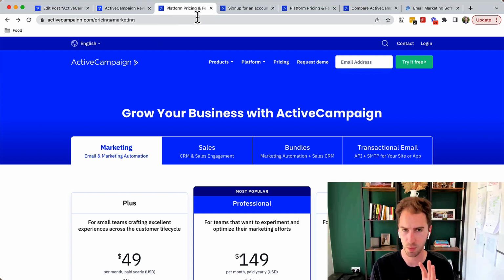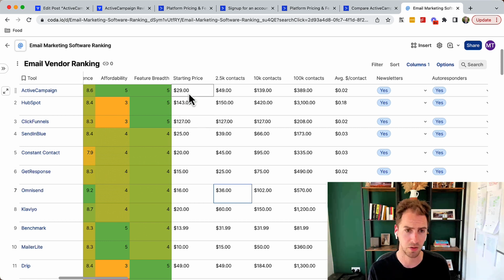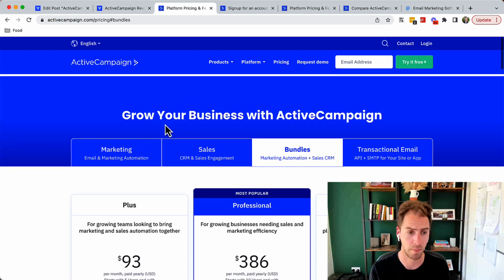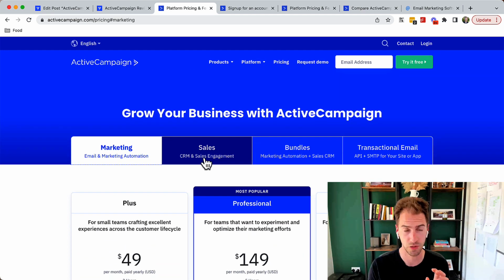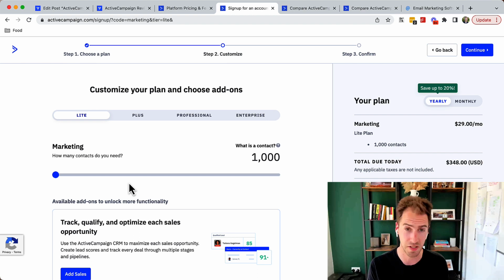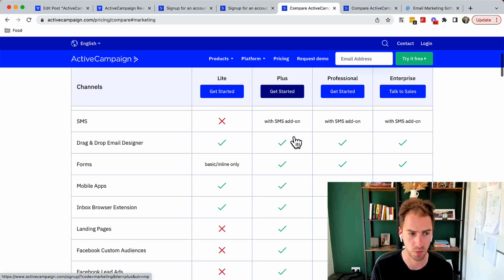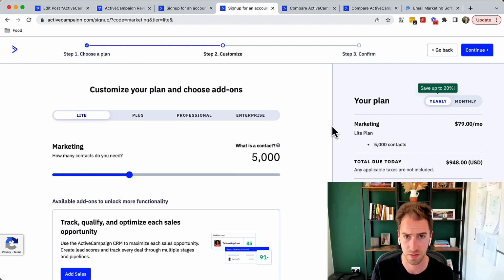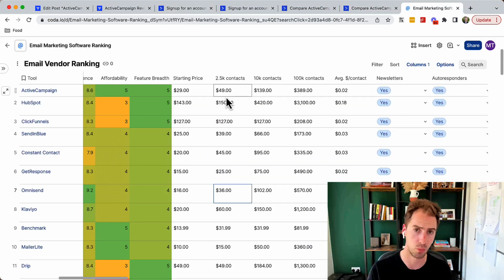ActiveCampaign Pricing Changes 2023: Bundles, Tier & Other Changes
Work out how much you'll pay for ActiveCampaign (including their lowest pricing tiers) using this